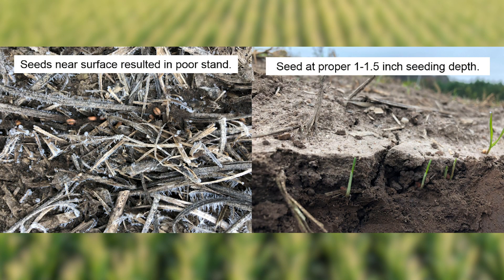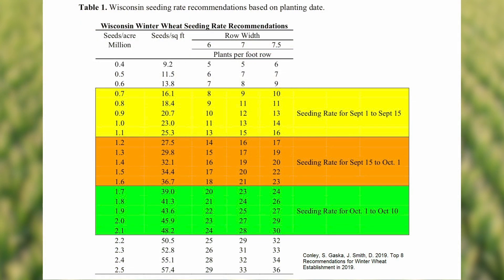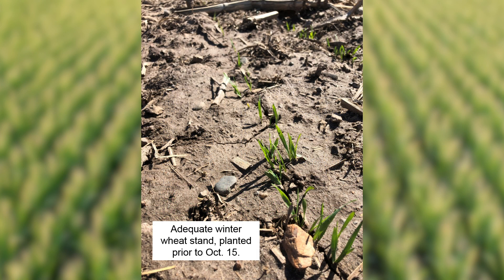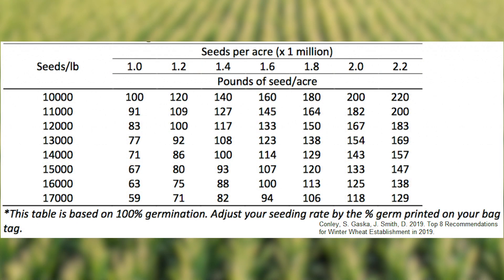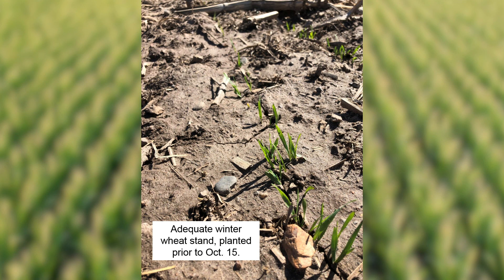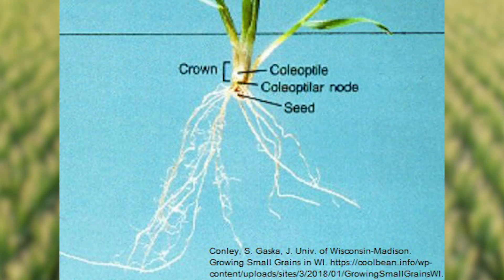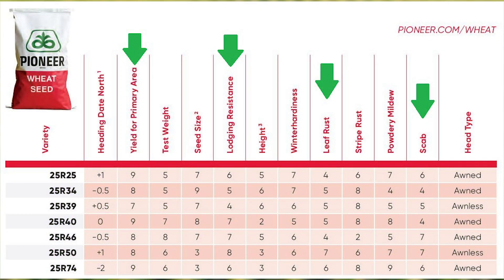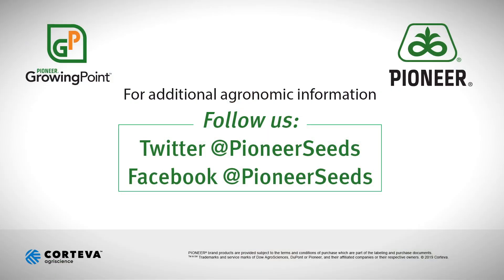Preparations for Seeding Winter Wheat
The time for seeding winter wheat is fast approaching. Get the info you need for a successful planting.